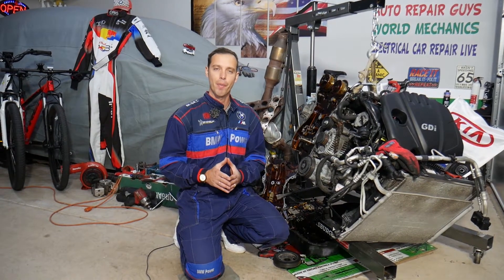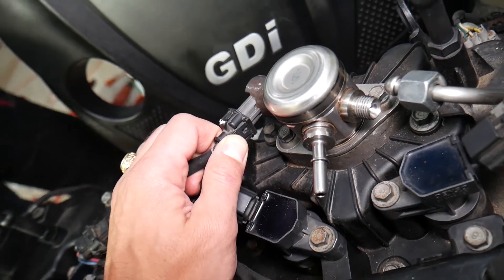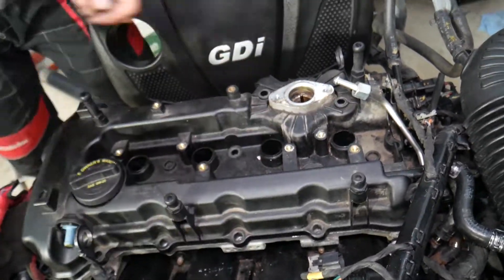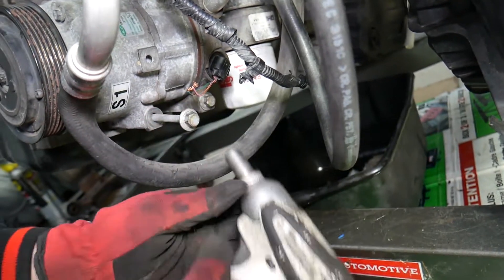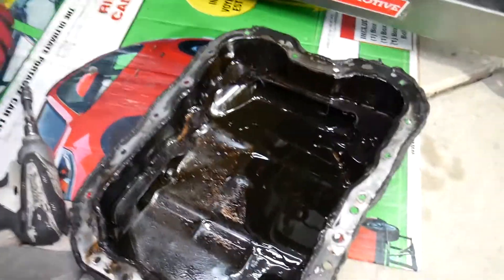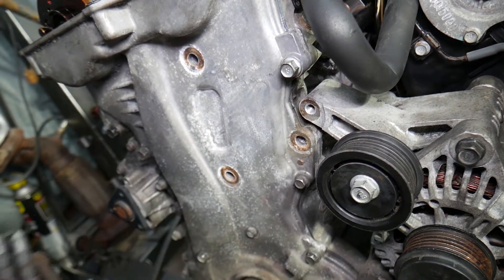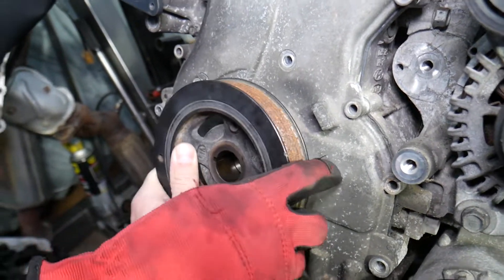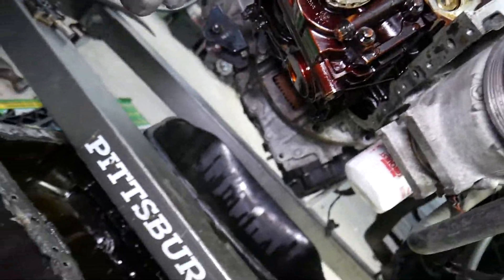OIL PUMP REPLACEMENT REMOVAL LOCATION KIA SORENTO, KIA SPORTAGE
If you have Kia Sorento Sportage and you need to replace oil pump or you want to know how to remove oil pump or where the oil pump is located on Kia Sorento Sportage in this video we will explain that. We demonstrated how to replace oil pump on 2013 Kia Sorento Sportage but the video may be helpful on:
2012 Kia Sorento Sportage Oil Pump Replacement Removal Location
2013 Kia Sorento Sportage Oil Pump Replacement Removal Location
2014 Kia Sorento Sportage Oil Pump Replacement Removal Location
2015 Kia Sorento Sportage Oil Pump Replacement Removal Location
2016 Kia Sorento Sportage Oil Pump Replacement Removal Location
2017 Kia Sorento Sportage Oil Pump Replacement Removal Location